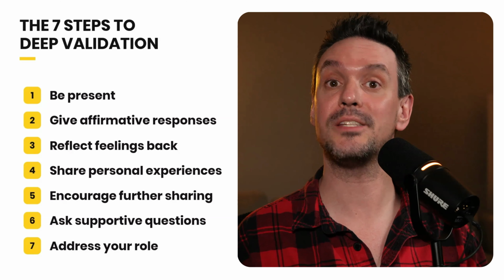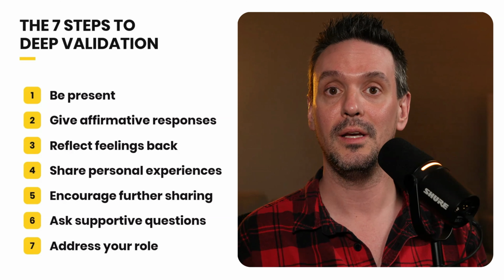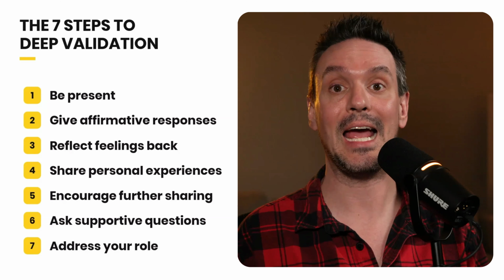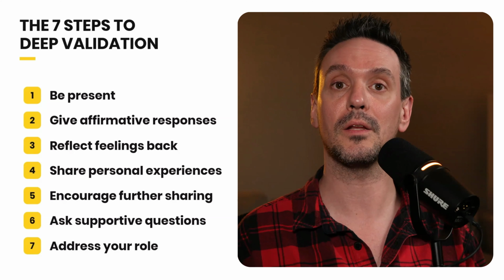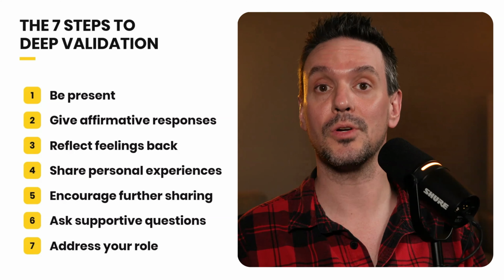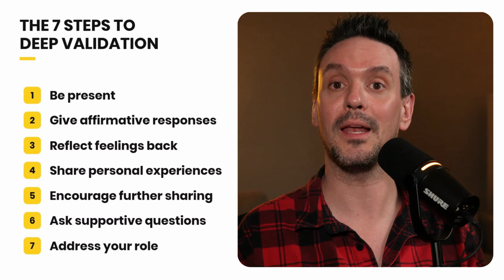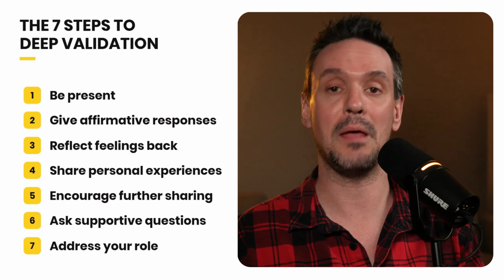How Validation Could Actually Be DAMAGING Your Relationship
In this video, I explore the critical importance of emotional validation in relationships, identifying three common mistakes people make and offering a seven-step method for effectively validating your partner's feelings. Learn how to create emotional safety, strengthen your bond, and avoid unintentional invalidation.

Chapter Titles with Timestamps:
00:00 Introduction to Validation in Relationships
01:15 Common Mistakes in Validation
03:59 Understanding True Validation
05:13 The Seven-Step Method to Effective Validation
07:46 Encouraging Deeper Emotional Connections
09:28 The Importance of Emotional Safety